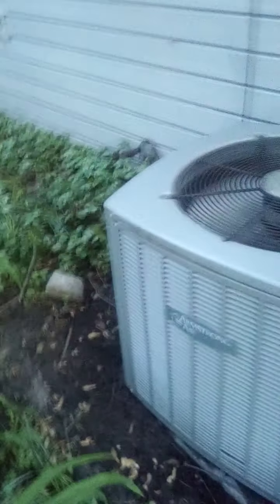Garden Video LVII: June 2nd, 8PM.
Trying to get the stuff that the glare and shadows somewhat blocked from earlier Today's 1PM video. The 1PM Sun can make stuff harder to see. Plus,  with Today's 90 degree weather, the Air Conditioner is now uncovered and running.